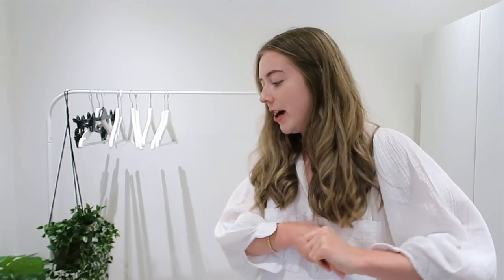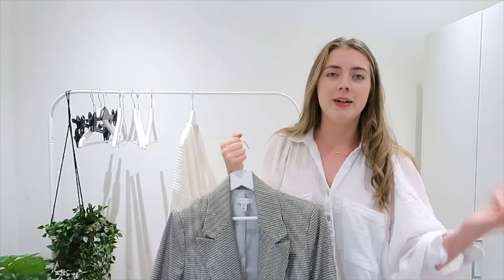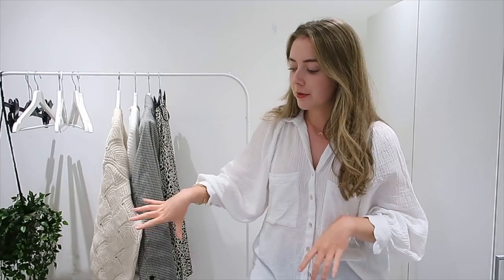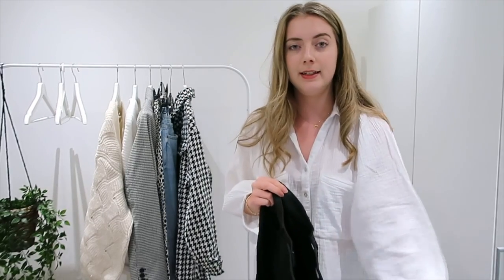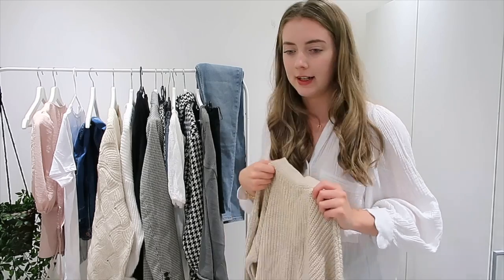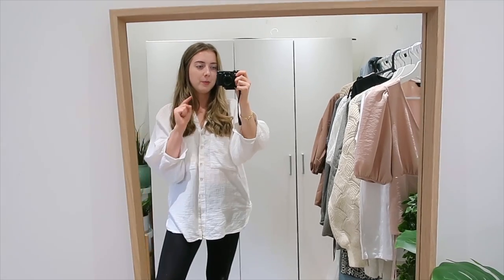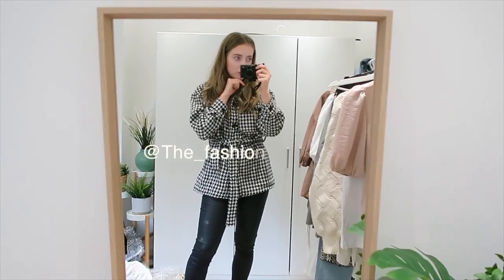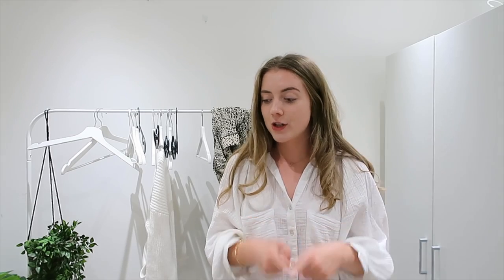VLOG// PREP/PACK WITH ME FOR A SHOOT DAY // BEHIND THE SCENES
Today I have a blog style video showing you behind the scenes of how I prepare for a content shoot day.